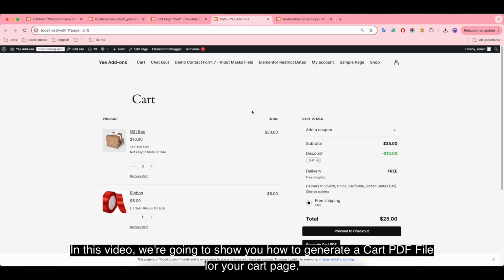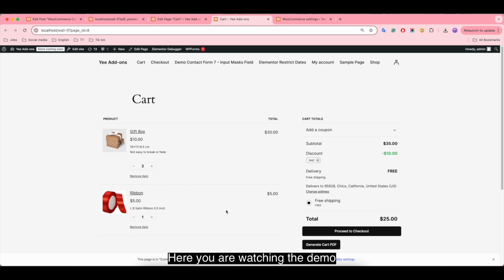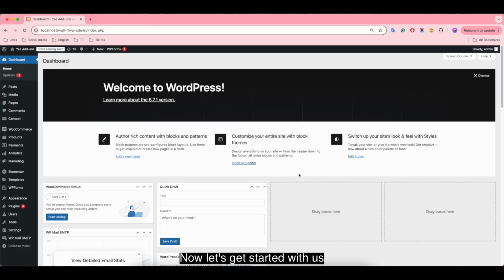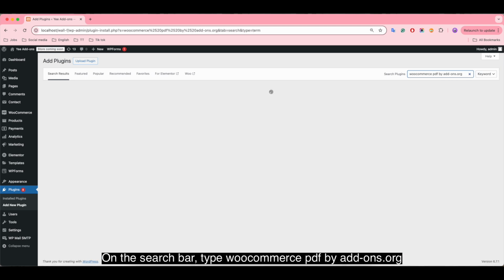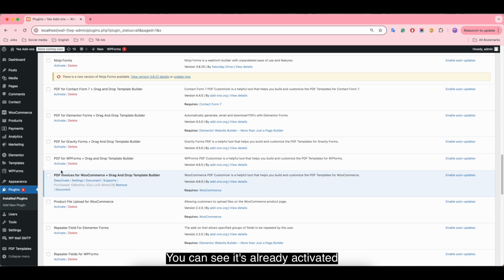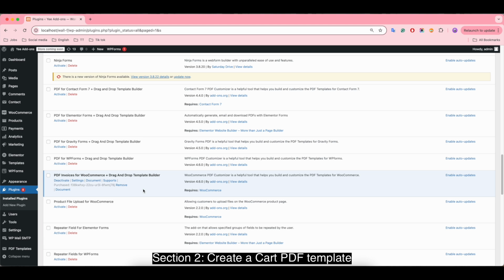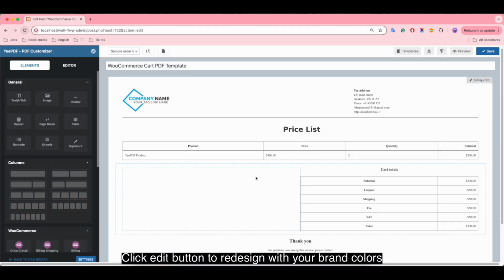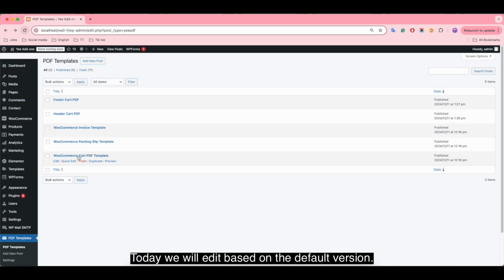How To Export WooComerce Cart PDF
WooCommerce PDF Drag and Drop Builder for Invoices – Packing Slips – Delivery Notes – Shipping Labels. After watching this video you will learn how to generate PDF files in your cart page.

📌 Timestamp:
00:00 Intro
00:28 Install the WooCommerce PDF Plugin
01:06 Design Cart PDF Template
04:46 Cart Settings for Classic Version Cart
06:25 Cart Settings for Block Version Cart